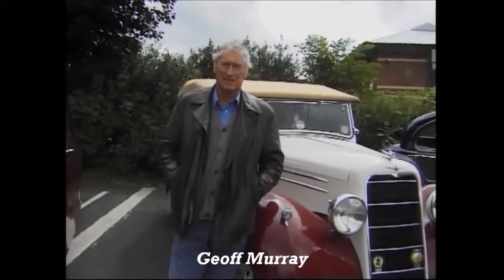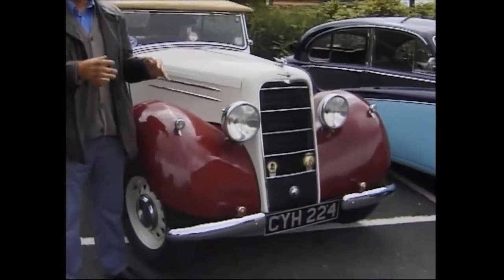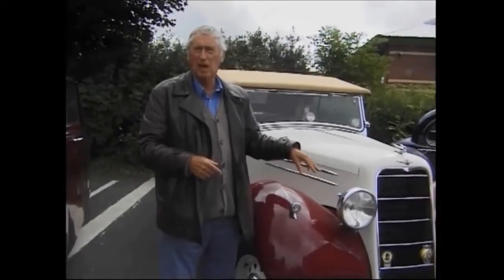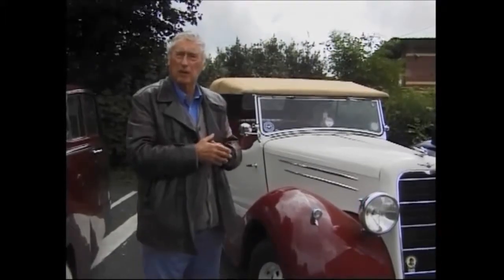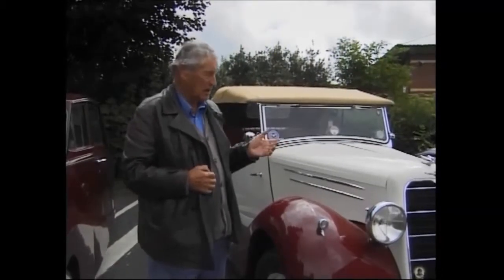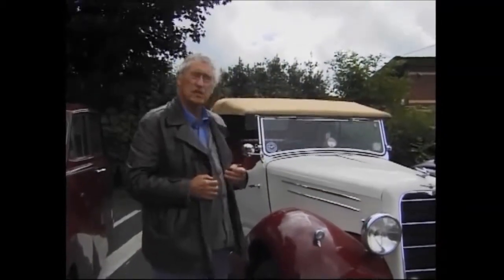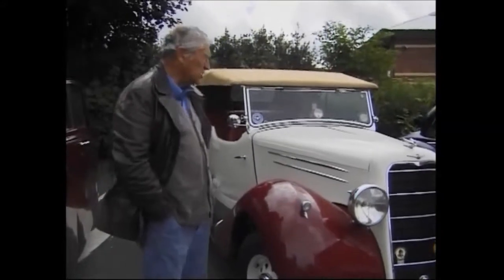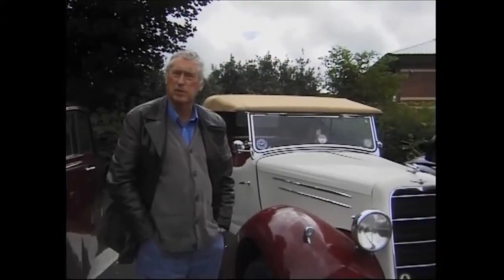1936 Hillman Hawk (20HP) | Cream of Classics Show Day 2013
This short video shows Geoff Murray's 1936 Hillman Hawk (20HP) at the Cream of Classics Show Day at the British Commercial Vehicle Museum, Leyland, Lancashire, Sunday 11th August 2013. We would like to thank Geoff for his help with this video, VFS Videos.